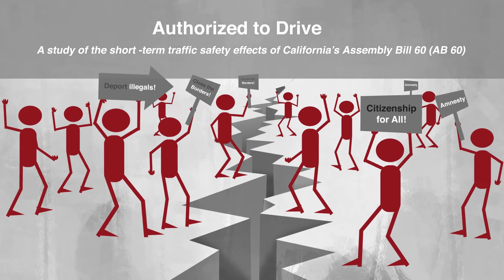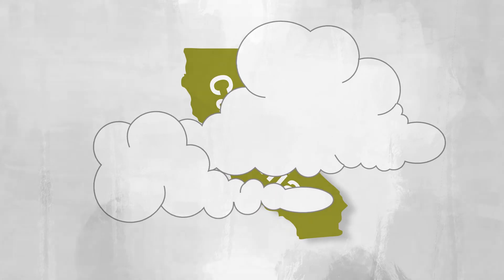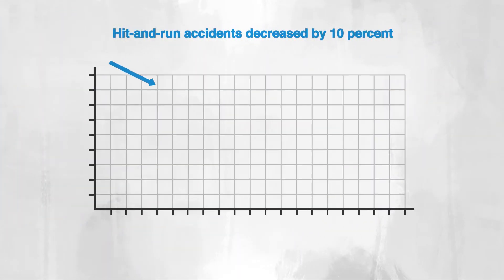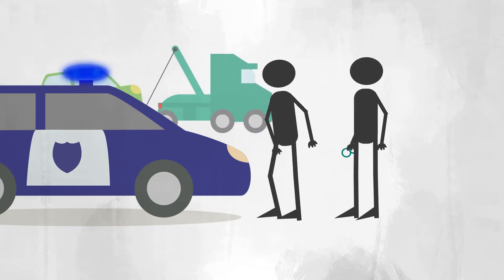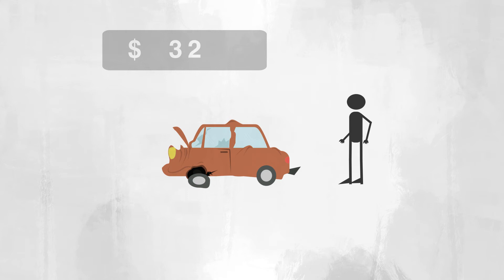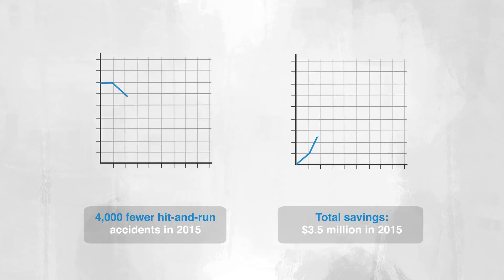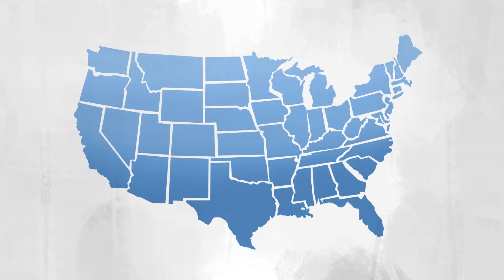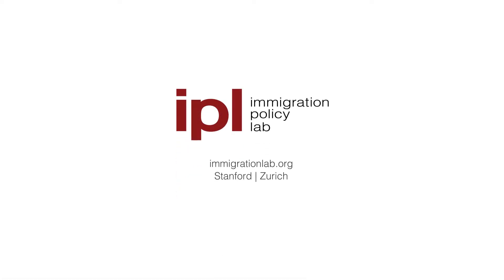Authorized to Drive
A study of the short-term traffic safety effects of California’s Assembly Bill 60 (AB60).